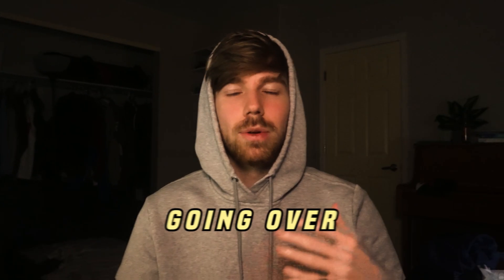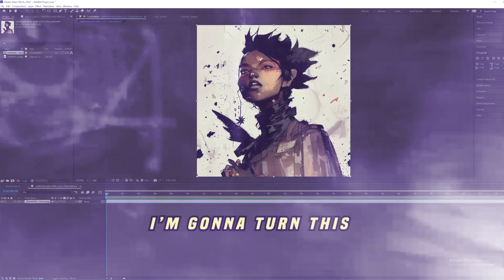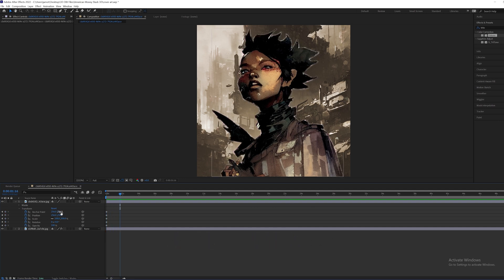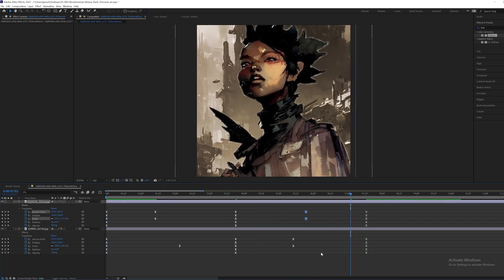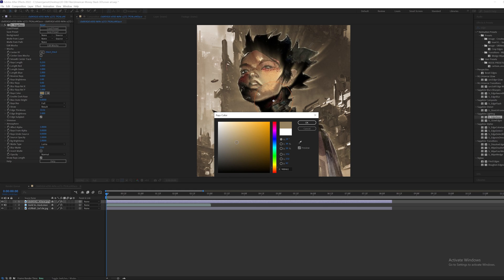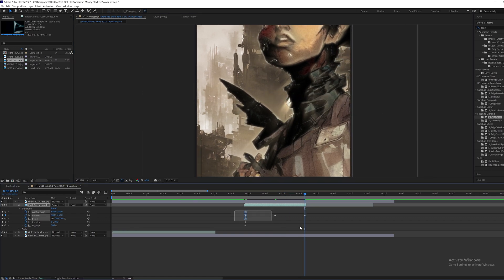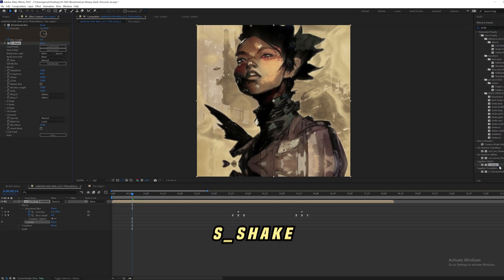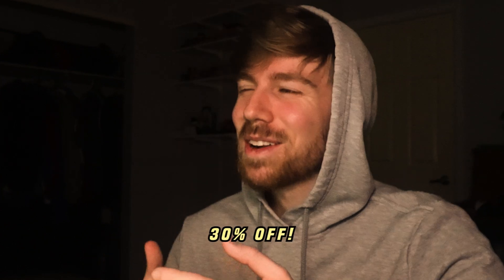Impressive Animated Visualizer Tutorial (A.I Generated)